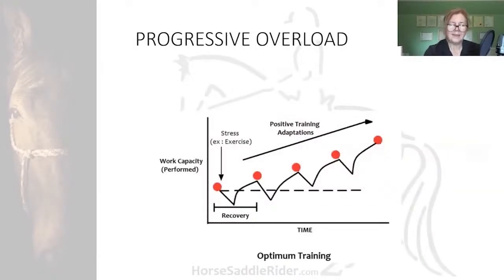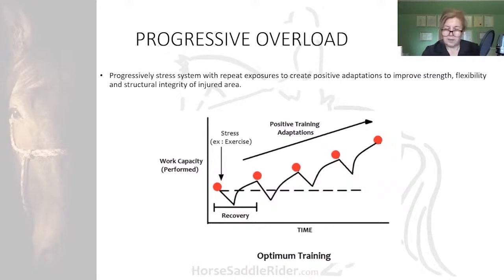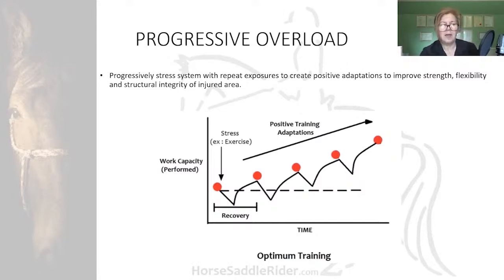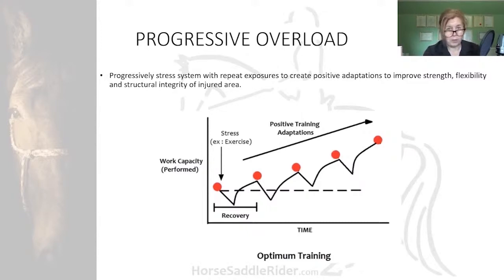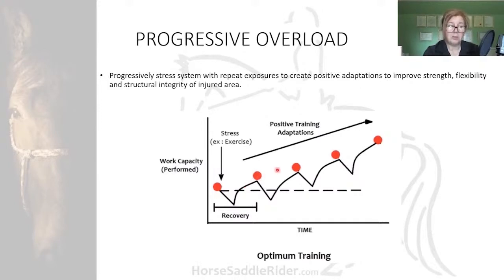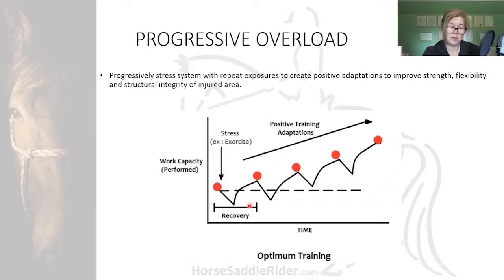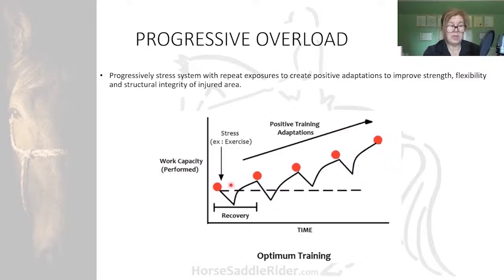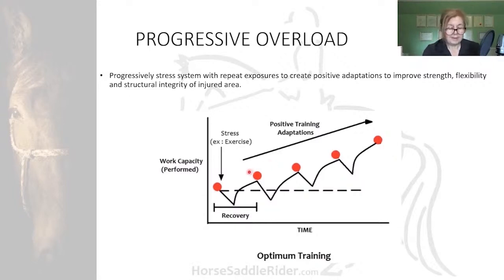Pt 1 Progressive Overload in Equine Exercise Explained. Horse Saddle Rider. Caroline Lindsay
5 minute excerpt from the 2.5 hour webinar - How to Plan an Individual Equine Exercise Programme  - available in 10 languages - detailing how to formulate safe exercise programmes, including rehabilitation and sports performance.

This clip explains the theory of Load Progression when formulating an individual exercise plan for a horse.

English, German, French, Polish, Italian, Dutch, Spanish, Portuguese, Swedish and Finnish.